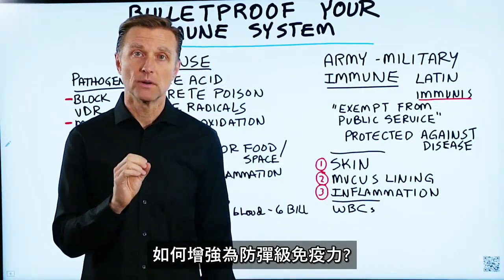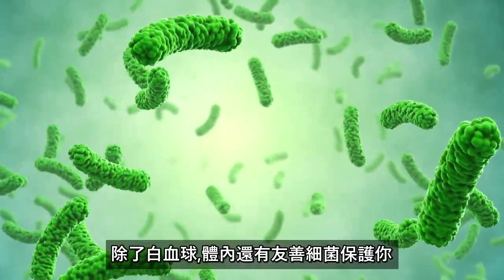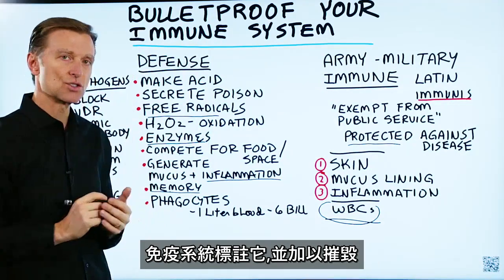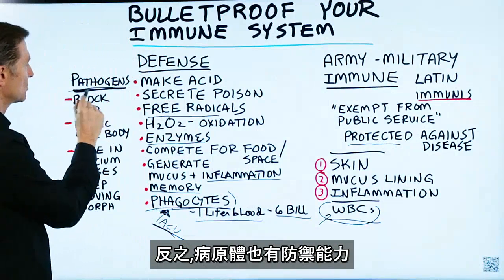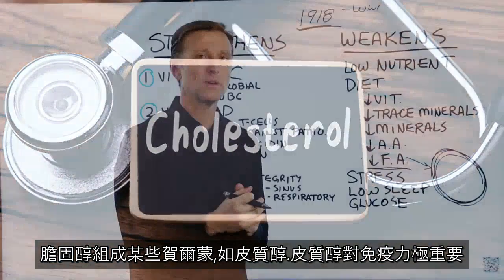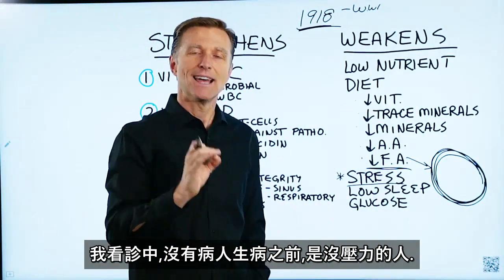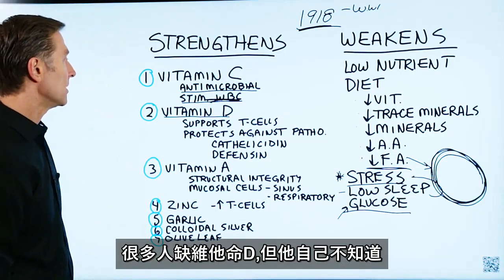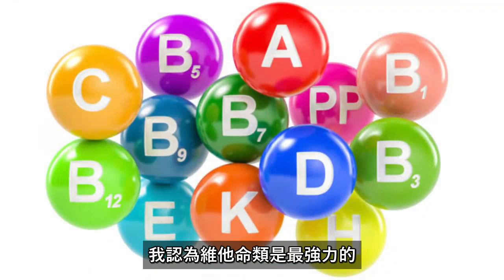(病毒3),增強免疫力是關鍵,7種營養自然療法, 柏格醫生dr berg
時間戳記：
 0:00免疫系統運作？
 2:24白細胞和友好的微生物
 5:35病原體的頑抗防禦
 6:55被削弱的免疫系統.
 10:18如何增強免疫力

 如何讓免疫系統刀槍不入並避免病原體(pathogens)？
免疫系統是什麼?
身體有3種免疫系統防線：1皮膚2.粘膜3.發炎. 一旦病原體進入體內，身體就會用白細胞（WBC）和友善的腸道微生物進行反擊。

白細胞和友善的微生物：
 •用酸清除病原體
 •分泌毒素
 •釋放自由基
 •產生雙氧水
 •創造酵素
 •爭奪食物/壓縮空間
 •產生粘液和炎症
 •有記憶，以便他們可以輕鬆應對舊敵人微生物
 •促進吞噬細胞，即破壞有害微生物的細胞

削弱免疫力與增強免疫力.
會削弱免疫系統：
 1.低營養食品
 2.不健康的飲食
 3.缺維生素,礦物質,微量礦物質,氨基酸等。
 4.壓力
 5.睡眠不足
 6.葡萄糖

增強免疫系統：
 1.維生素C（天然來源）
 2.維生素D
 3.維生素A
 4.鋅(Zine)
 5.大蒜
 6.膠質銀(Colloidal Silver)
 7.橄欖葉(Olive leaf).

免責聲明：
艾瑞克 柏格（Eric Berg）醫生於1988年從帕爾默脊骨神經外科學院（Palmer College of Chiropractic）獲得脊骨醫學醫生學位。 就自己而言，僅指他的學歷，柏格醫生是弗吉尼亞州、加州和路易斯安那州的持牌脊椎醫生，但他在任何州都不再從事脊椎治療，也沒有醫治患者。 柏格醫生視頻僅供參考，不應用於自我診斷，也不能替代醫學檢查、治愈、治療、診斷、處方或建議。 本視頻不會在柏格醫生和您之間建立醫患關係。 在您先諮詢醫生並獲得醫學檢查、診斷和建議之前，您不應該對健康習慣或飲食進行任何更改。 如果您醫療狀況有任何疑問，請務必諮詢醫生或其他合格的醫療服務提供者。 您從本視頻或網站得到的建議、治療過程、診斷或任何其他信息、服務或產品等，The Health＆Wellness、Berg Nutritionals公司和艾瑞克柏格醫生概不負法律責任。
希望這段視頻,使您更了解免疫系統運作,及如何增強免疫系統。